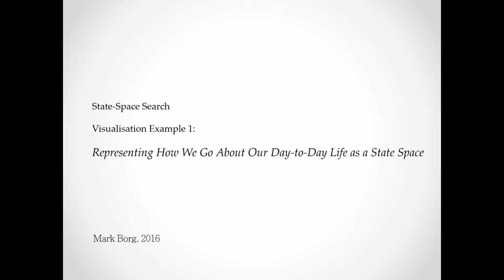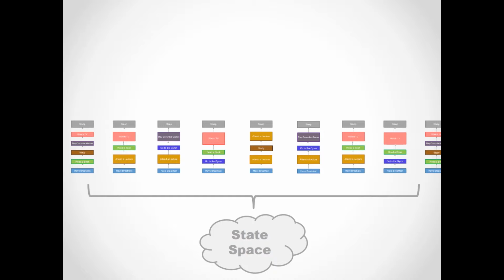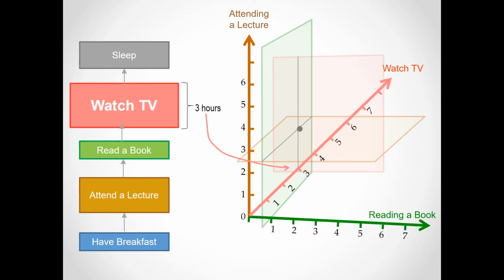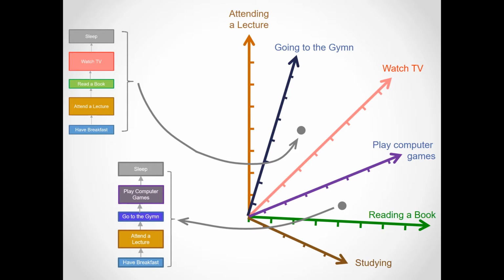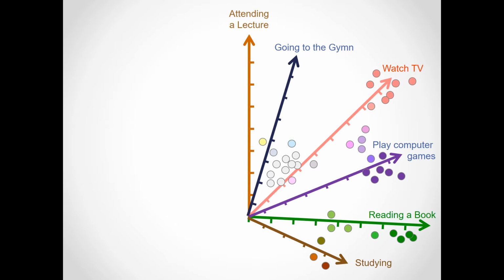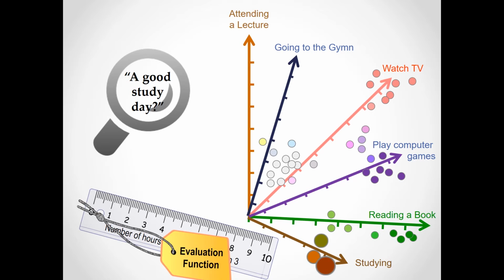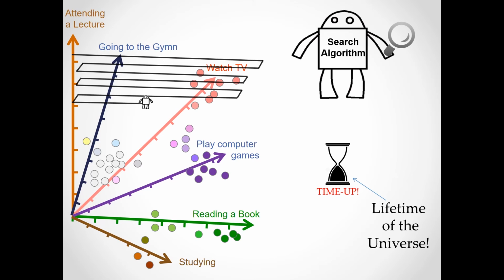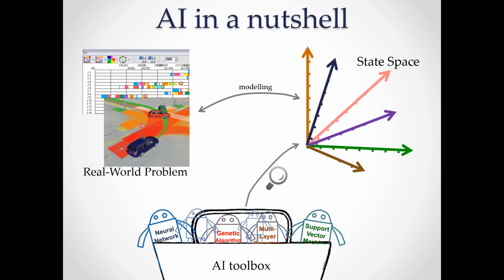An introductory video on State Space Search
The concept of state spaces and state space search is an important one in the field of Artificial Intelligence (AI). This video uses a real-world problem (our daily activities) to introduce some notions about this concept.  More details about this video, and the reasons for its creation, can be found